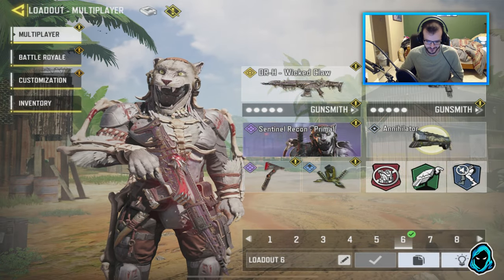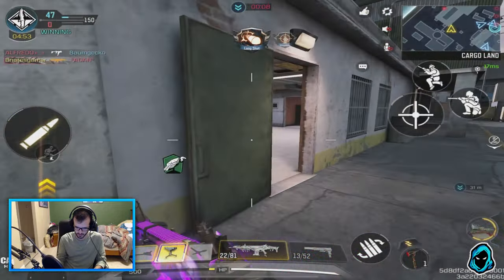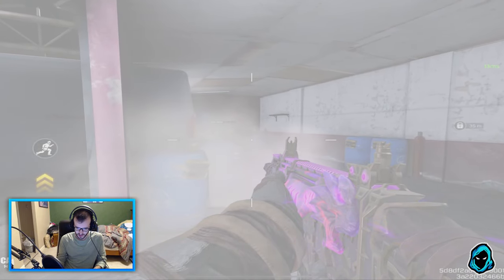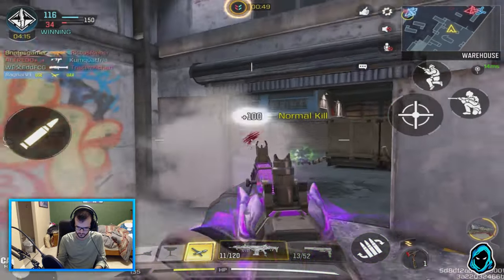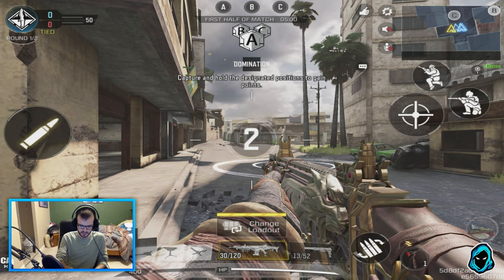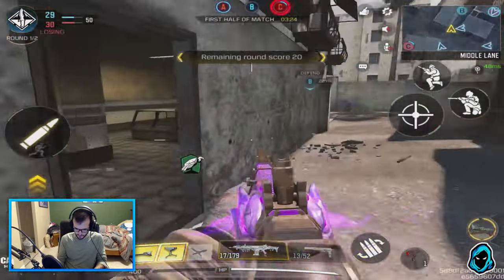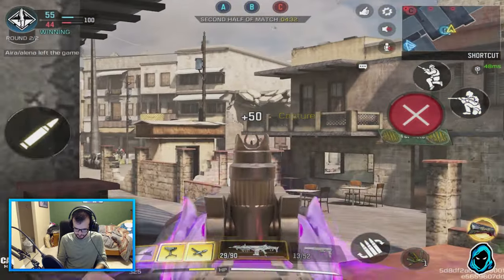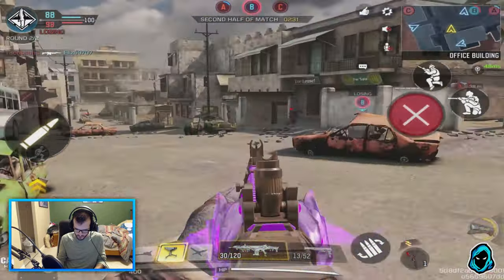“I AM SO CONFUSED!" - LEGENDARY DRH GAMEPLAY | Call of Duty Mobile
LEGENDARY DRH GAMEPLAY!